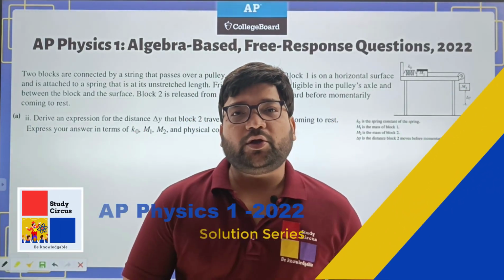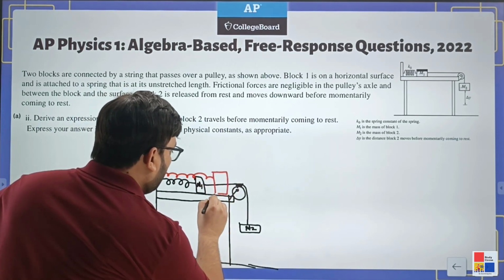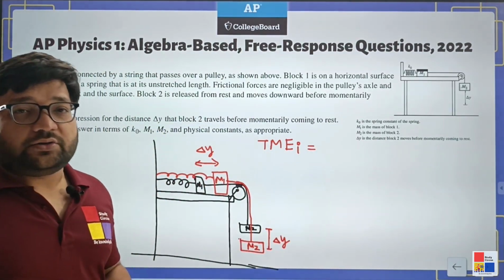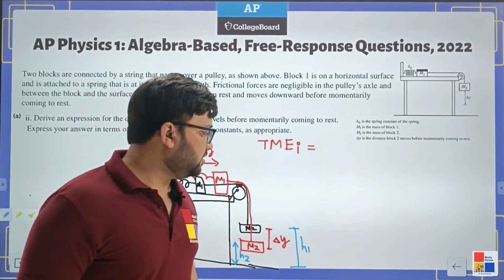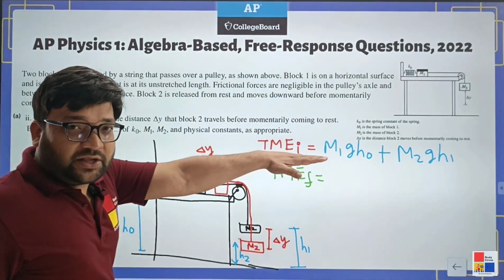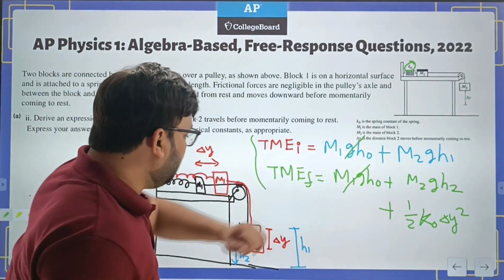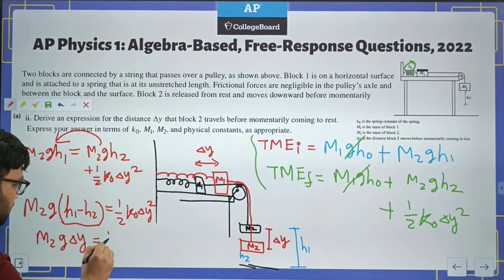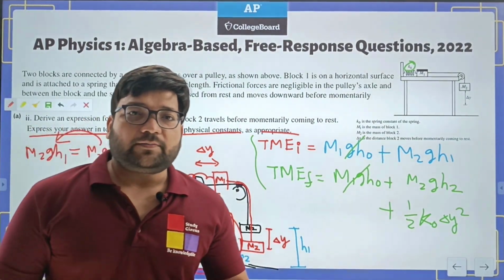How to Score a Perfect 5 on the AP Physics 1 Exam - Watch Me Solve this Tricky Question of 2022!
Q1a.ii free response question:
Two blocks are connected by a string that passes over a pulley, as shown above. Block 1 is on a horizontal surface and is attached to a spring that is at its unstretched length. Frictional forces are negligible in the pulley’s axle and between the block and the surface. Block 2 is released from rest and moves downward before momentarily coming to rest.

k0 is the spring constant of the spring.
M1 is the mass of block 1.
M2 is the mass of block 2.
y is the distance block 2 moves before momentarily coming to rest.
(a)
ii. Derive an expression for the distance y that block 2 travels before momentarily coming to rest. Express your answer in terms of k0, M1, M2, and physical constants, as appropriate.

Advanced Placement Physics
Physics exam prep
Physics practice tests
Physics formulas
Physics equations
Physics study guide
College-level physics
Physics test-taking strategies
Physics curriculum